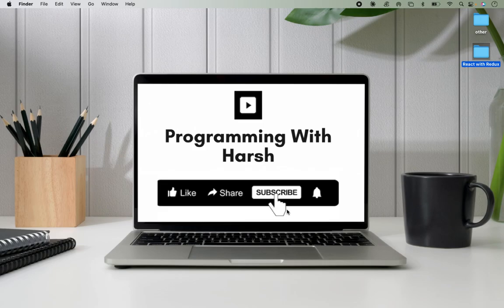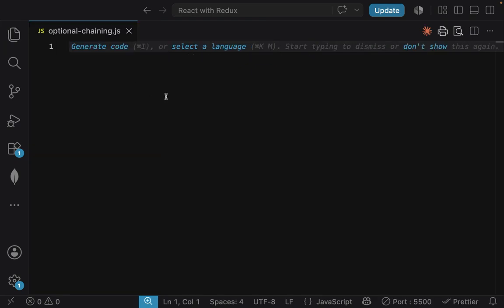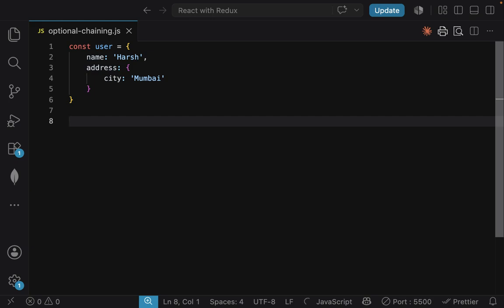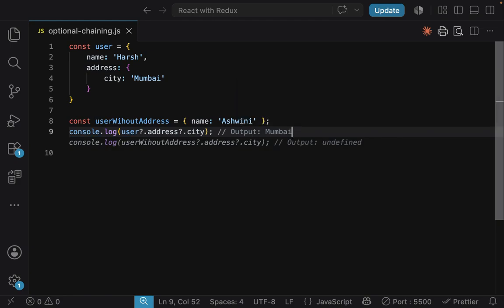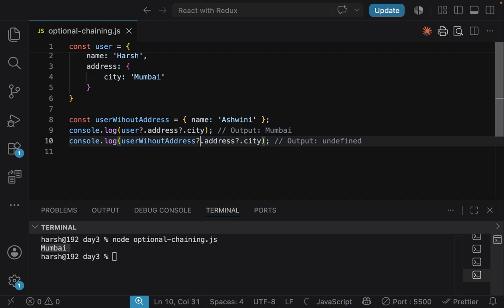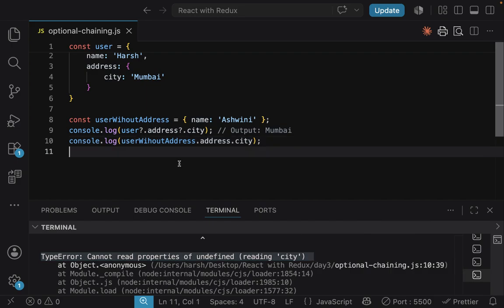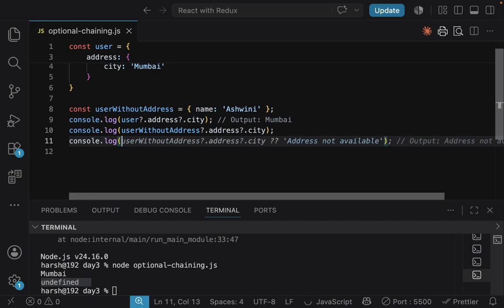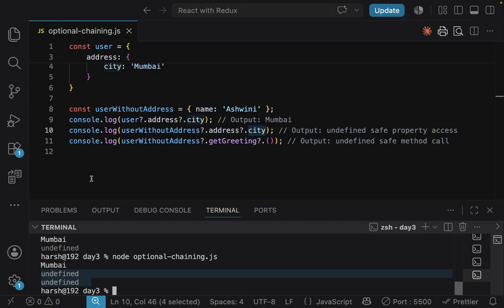Optional Chaining (?.) in JavaScript Explained | ES6 Optional Chaining Tutorial with Examples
🚀 In this video, you'll learn Optional Chaining (?.) in JavaScript, one of the most useful ES2020 features that helps you safely access nested object properties without causing runtime errors.

Optional Chaining makes your code cleaner, shorter, and easier to maintain. It is widely used in React, Redux, Angular, Node.js, and modern JavaScript applications.

📚 Topics Covered
What is Optional Chaining (?.)?
Why do we need Optional Chaining?
Accessing Nested Objects Safely
Optional Chaining with Objects
Optional Chaining with Arrays
Optional Chaining with Function Calls
Real-world Examples
Best Practices
Common Mistakes

JavaScript Beginners
React Developers
Frontend Developers
Node.js Developers
Students preparing for JavaScript interviews
Anyone learning Modern JavaScript (ES6+)

🔥 This video is part of the Complete React with Redux Course, where you'll learn JavaScript, React, Redux Toolkit, React Router, API Integration, Authentication, CRUD Applications, and real-world projects.